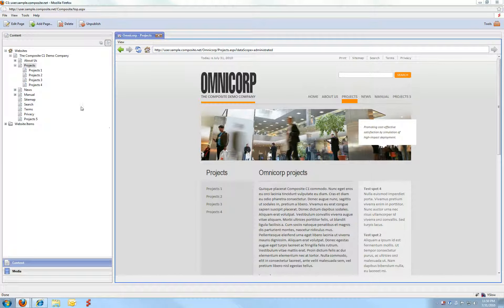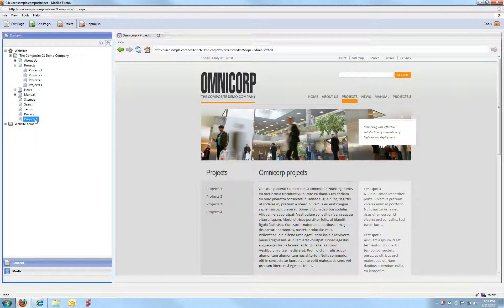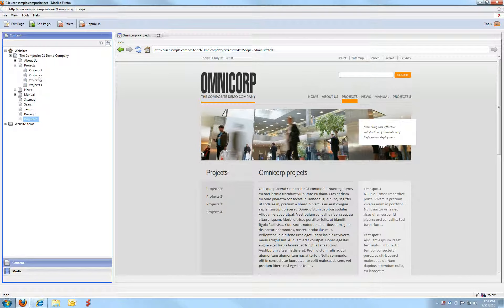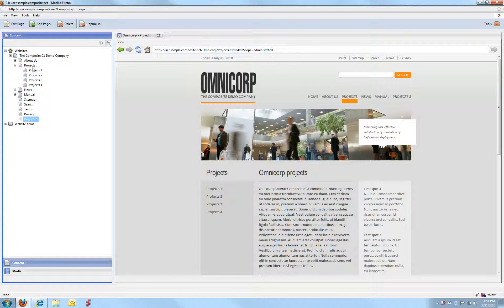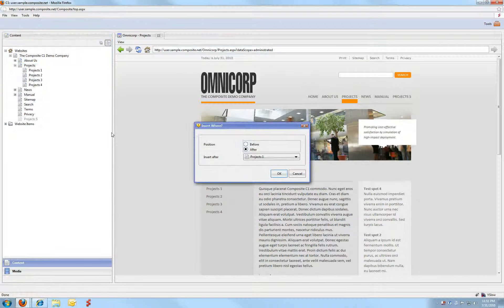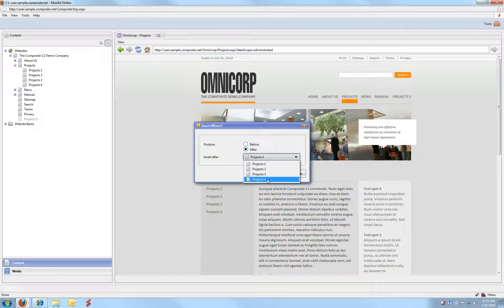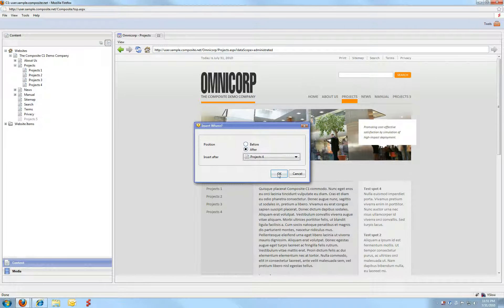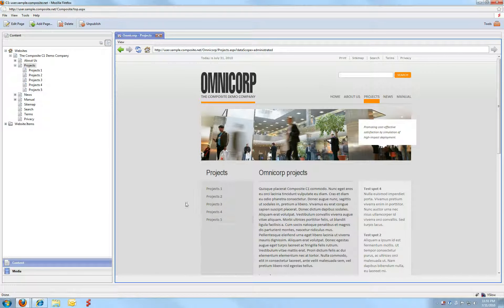Composite C1 User - Starter tip 07: Moving a page